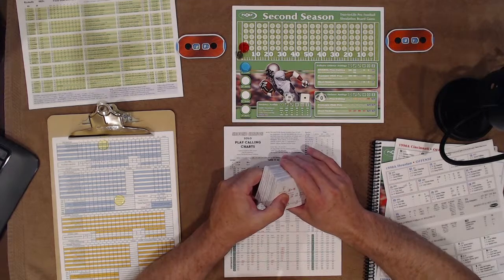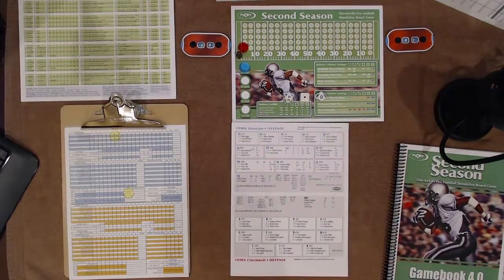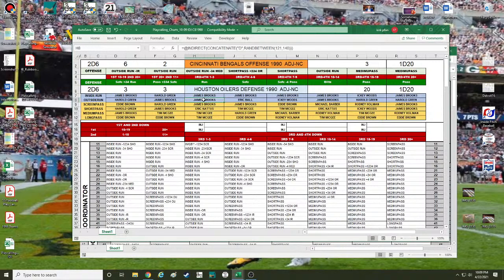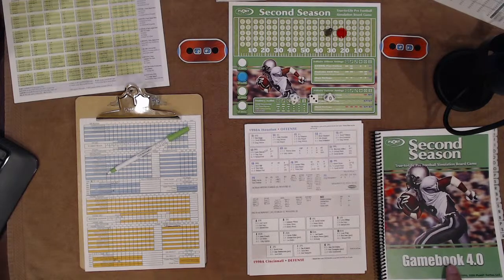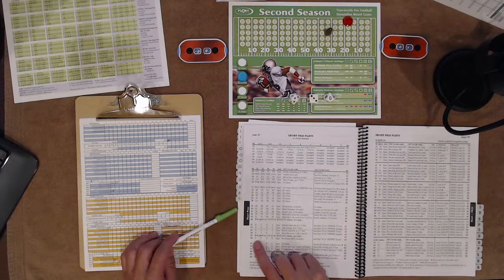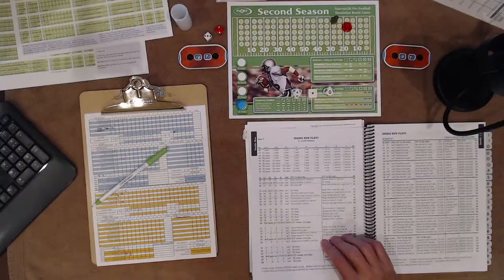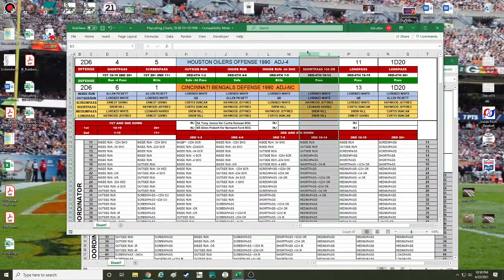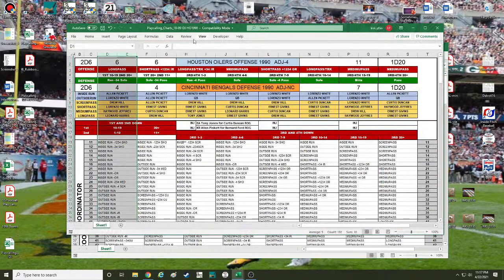SECOND SEASON FOOTBALL 1990 AFC Wildcard Game Houston Oilers at Cincinnati Bengals 1-6-1991 Part2